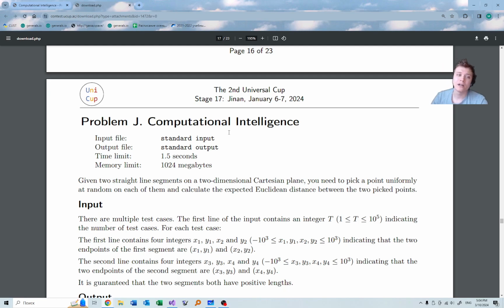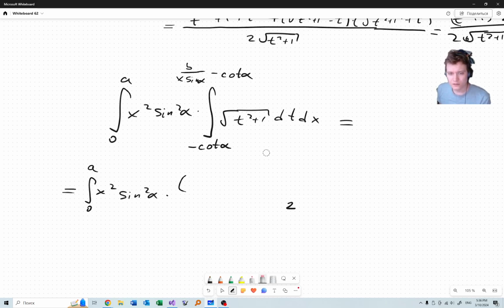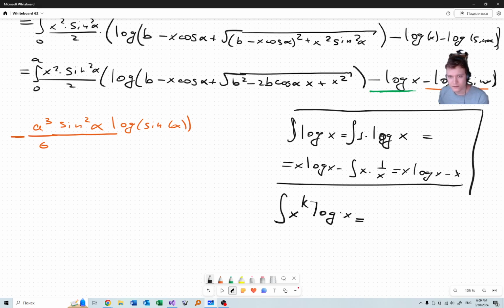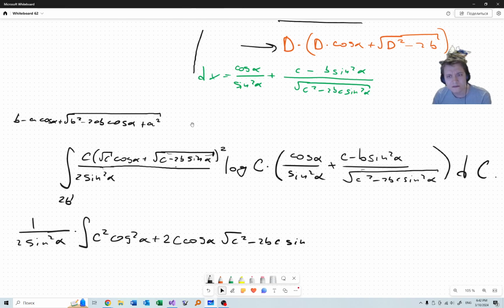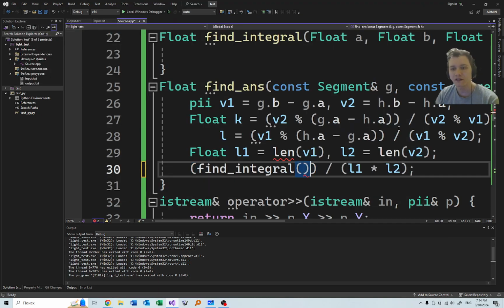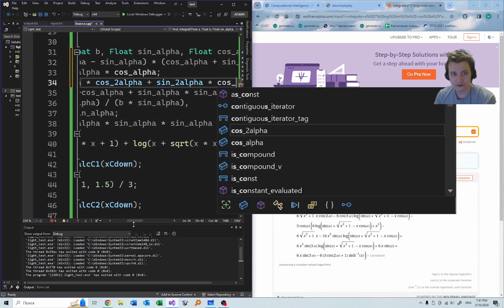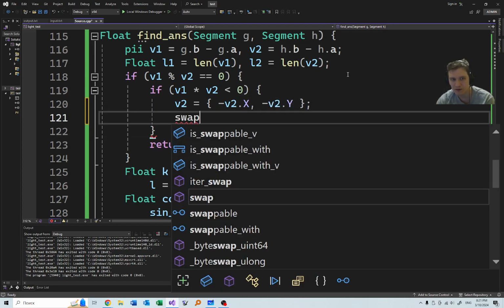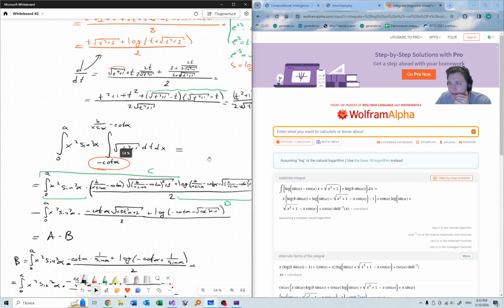Integrals. The 2nd Universal Cup. Stage 17: Jinan. J. Computational Intelligence. Upsolving, Part 1